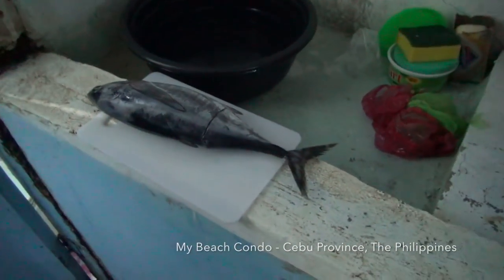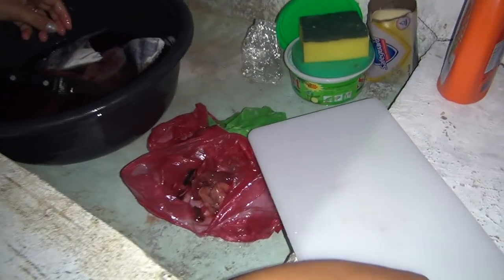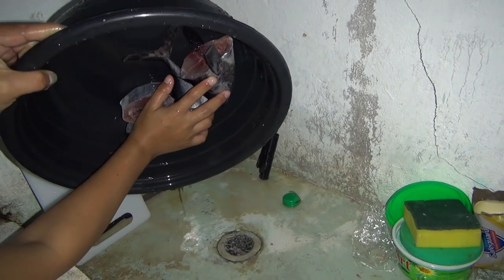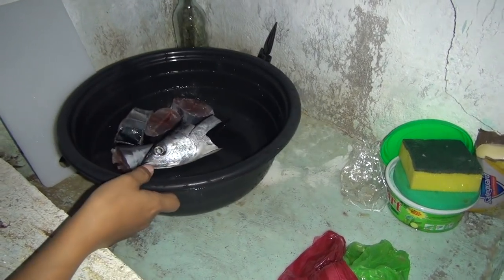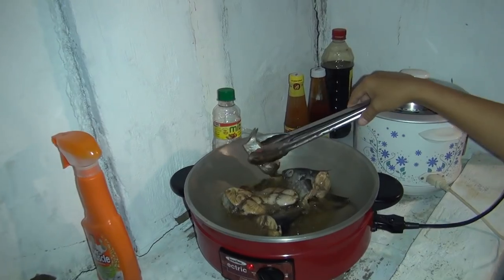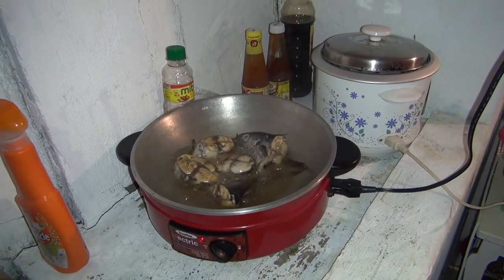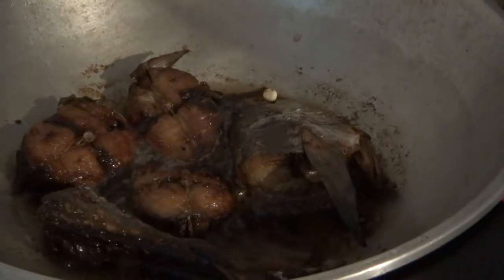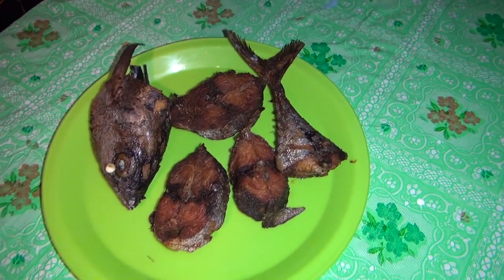How to Clean & Cook a Fish Filipino Style - Overstay Road Grill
Watch my Filipina wife demonstrate how to clean and prepare a fish with five slices of the blade. She fried this fish up in no time and it was absolutely delicious.